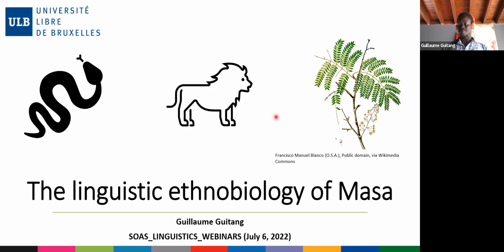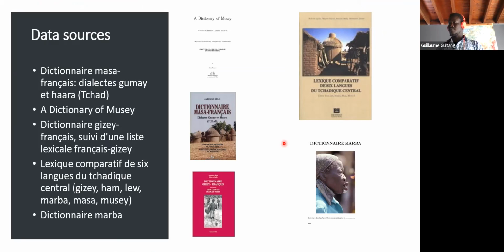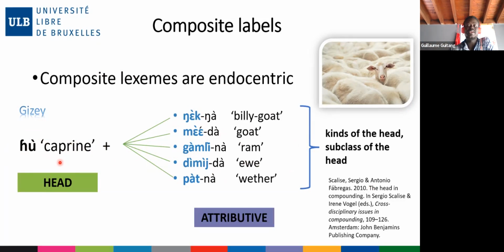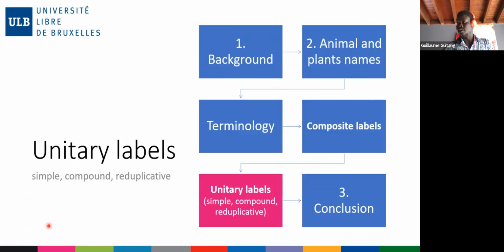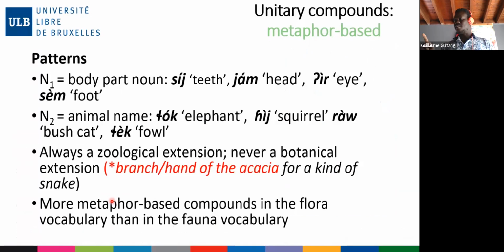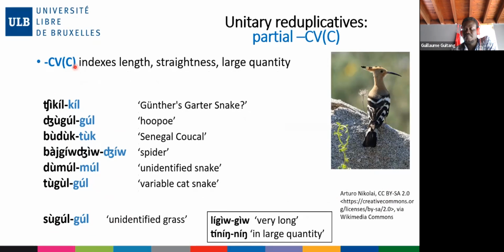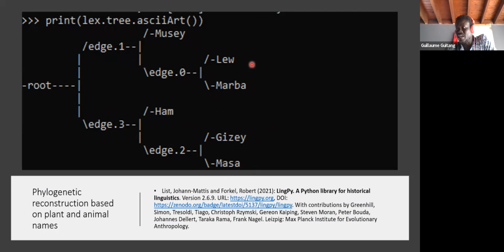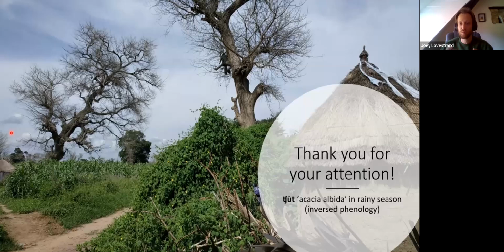The linguistic ethnobiology of Masa (Guitang) | SOAS University of London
SOAS Linguistics Webinars
The linguistic ethnobiology of Masa

Guillaume Guitang
Université Libre de Bruxelles

Abstract: Abstract: In this talk, I survey the different ways in which speakers of Masa languages (Chadic, Afroasiatic) name plants and animals. I focus on the Northern division of Masa, which comprises Masana, Musey, Gizey, Ham, and Marba(-Lew). These languages use plenty of composite labels (endocentric). Unitary labels are also attested. The unitary labels involve simple lexemes and compounds (exocentric). Most unitary compounds are metaphor-based. A number of labels involve reduplication. Reduplication in the fauna and flora vocabulary can be iconic (onomatopoeia) or driven by analogy.

DOI: 10.5281/zenodo.6874808